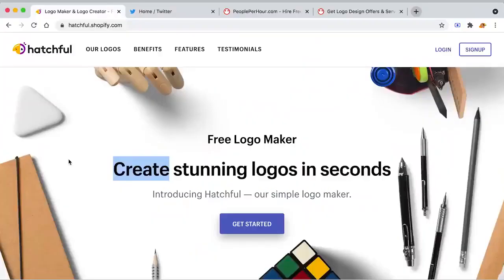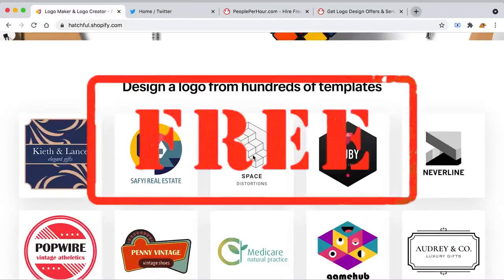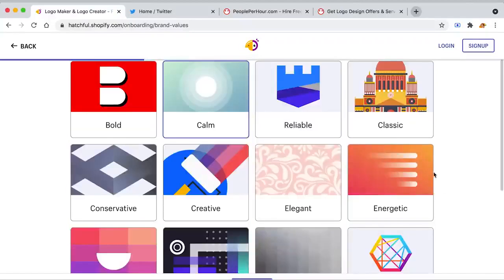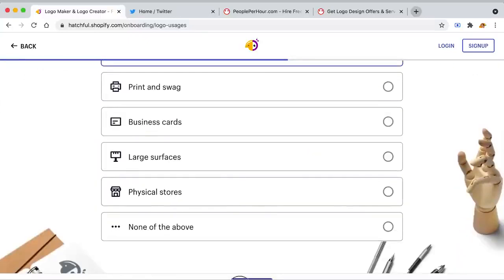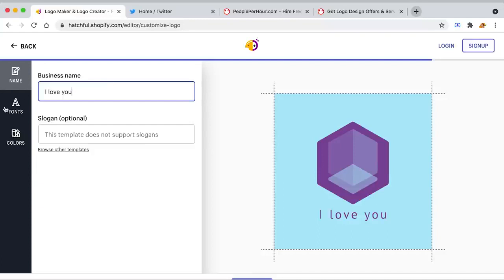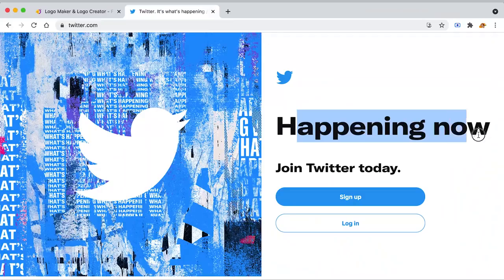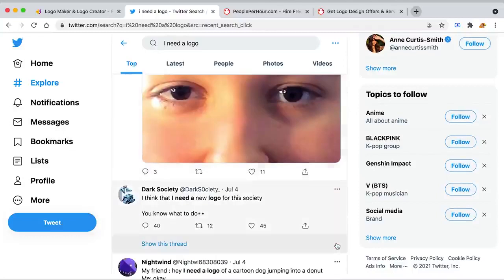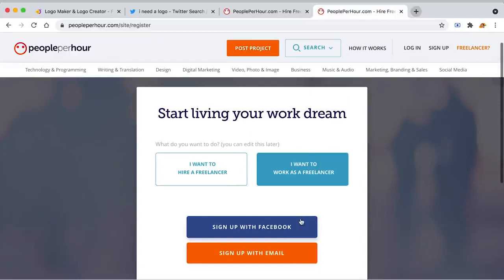New Method Make $520 IN PAYPAL Online | Money Making Site | Make Money Online 2022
In this video, I will show you how to make money from this new method. This video will help you to earn from this site .This is a tutorial on how to make money online 2022.

On this channel, Finance Girl, will be helping you achieve your goals by showing you how to make money online with step by step tutorials of earning money from home. She will also be showing you the latest finance tips and how to earn money online with in depth strategies and methods.

Finance Girl is the top finance channel on YouTube!